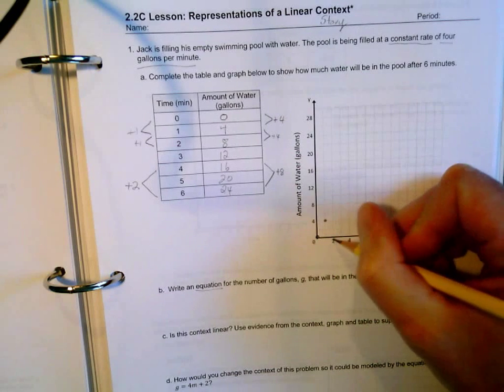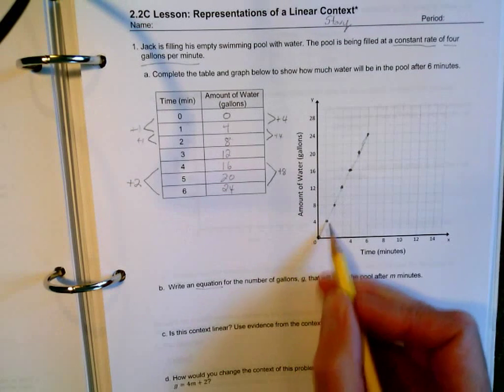Math B Lesson 2.2 C